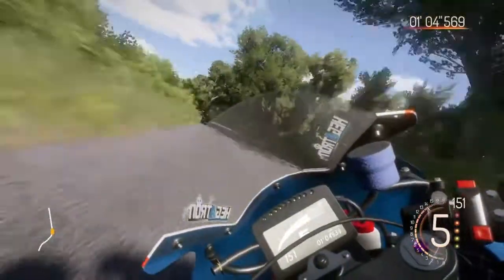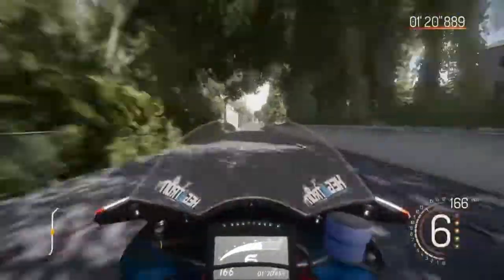Isle of Man TT Ride on the edge: Sector 6 Tutorial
The hardest sector of the track nailed + a humbling demonstration of the first 6 sectors by the formidable Kicker_H.